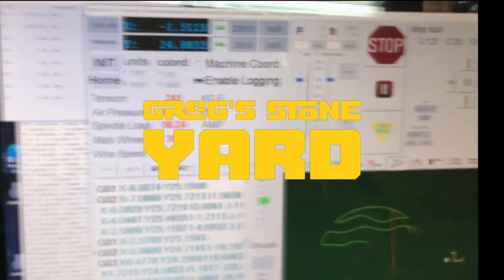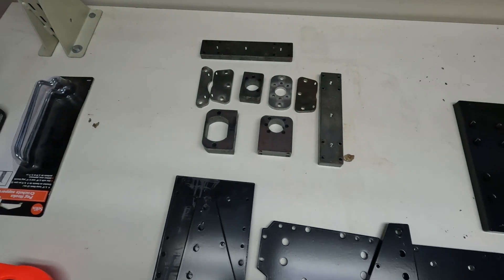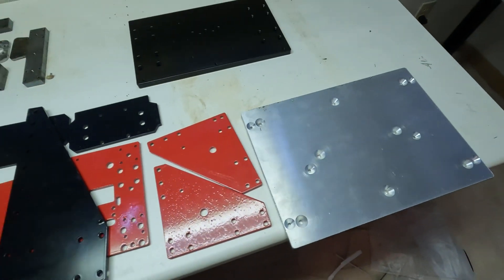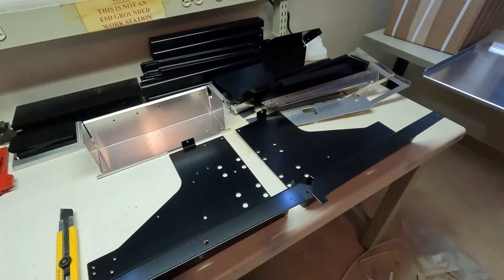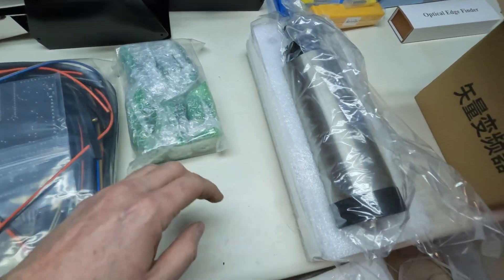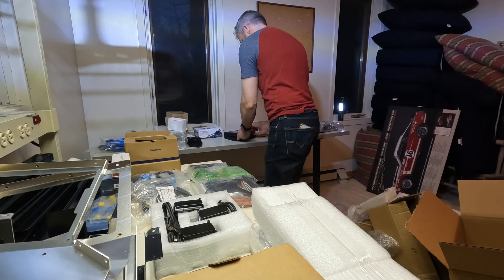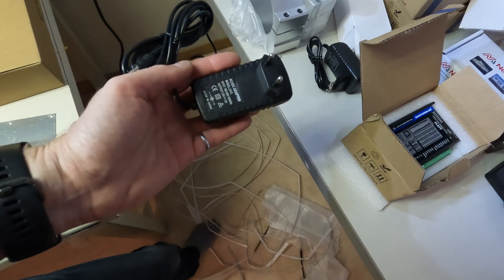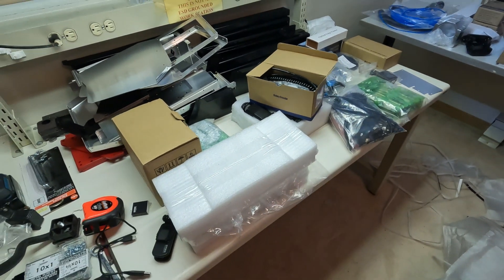Unboxing the Shariff DMC2 Desktop CNC Milling Machine Kit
Brief video of the unboxing of the Shariff DMC2 Desktop CNC milling machine kit.  Enjoy.